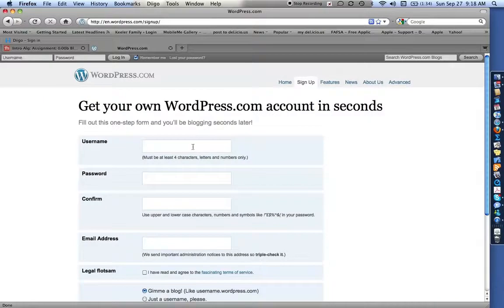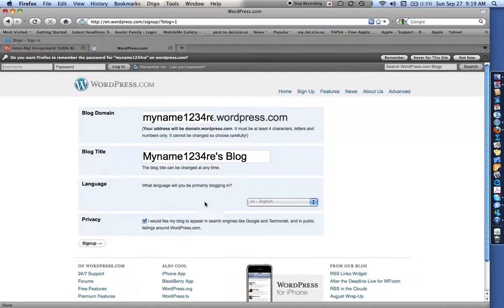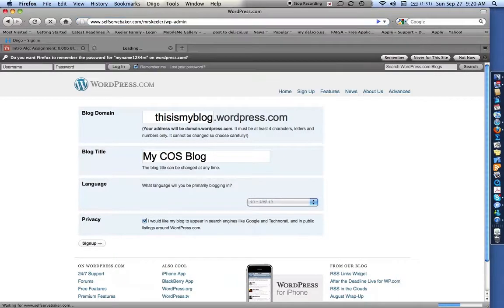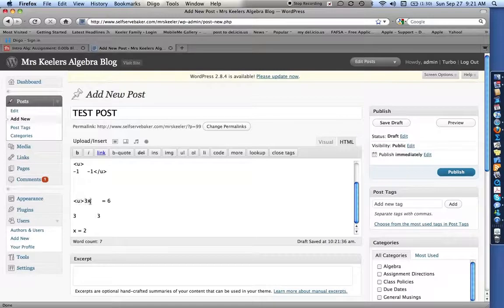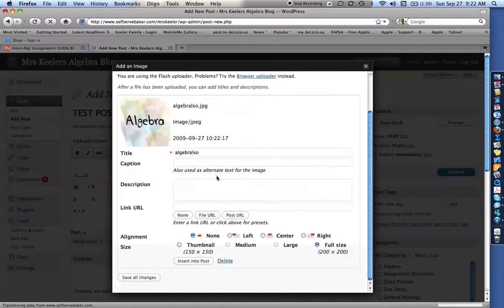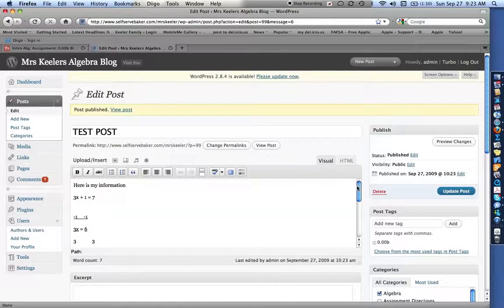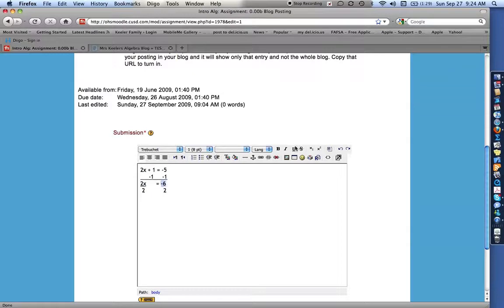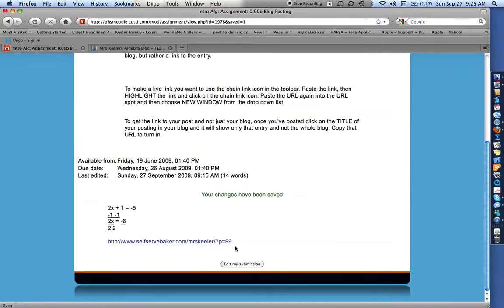Making a blog for Moodle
Turning in algebra assignments via a blog